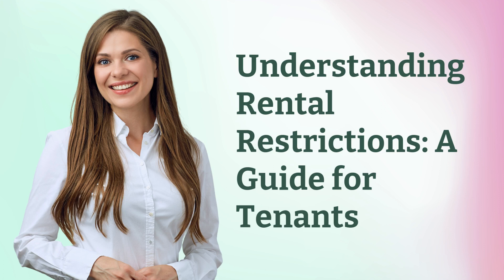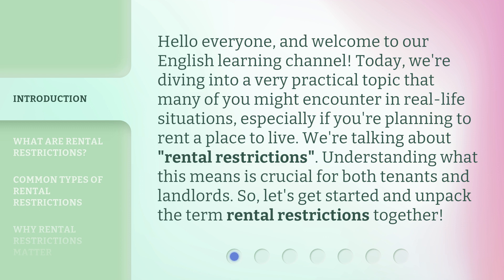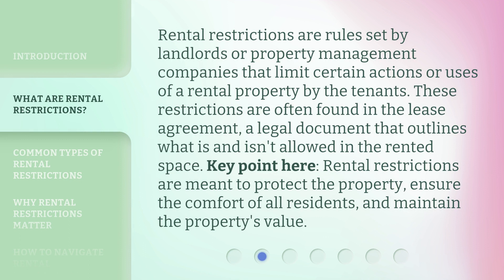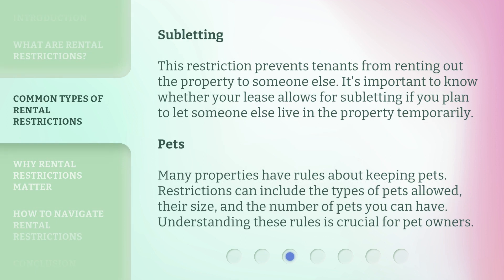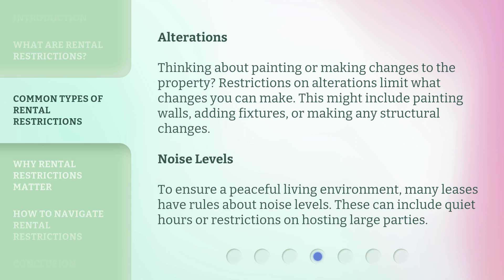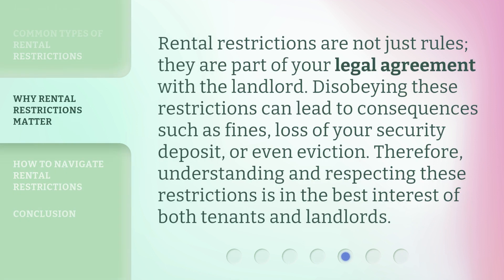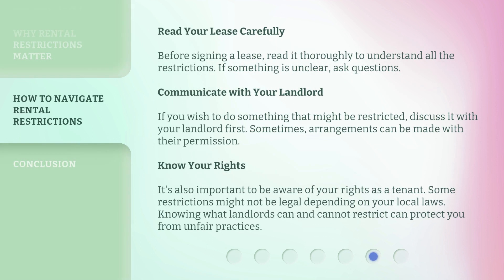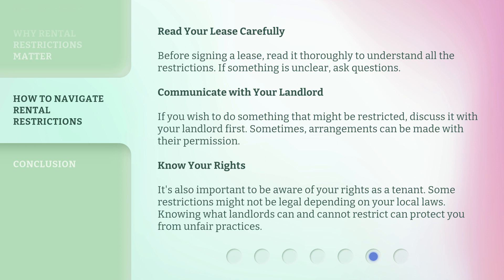Understanding Rental Restrictions: A Guide for Tenants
Rental Restrictions Unraveled: Tenant's Guide • Learn all you need to know about rental restrictions as a tenant in this informative video guide. Stay informed and protect your rights!

00:00 • Introduction - Understanding Rental Restrictions: A Guide for Tenants
00:36 • What Are Rental Restrictions?
01:05 • Common Types of Rental Restrictions
02:06 • Why Rental Restrictions Matter
02:30 • How to Navigate Rental Restrictions